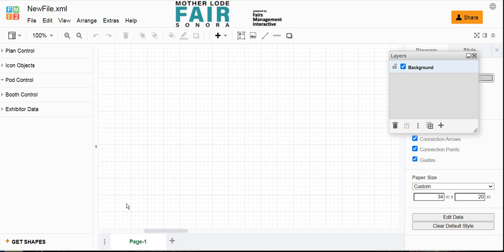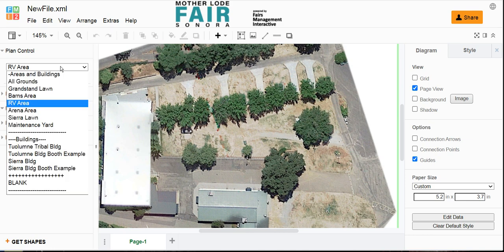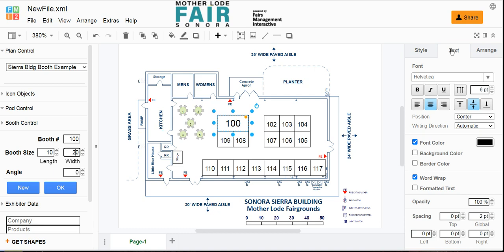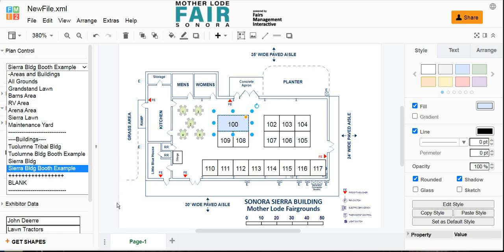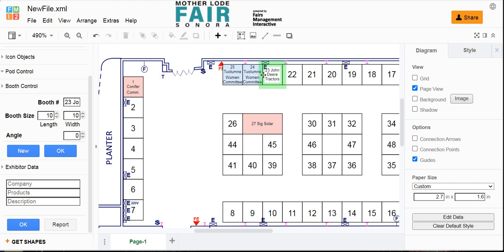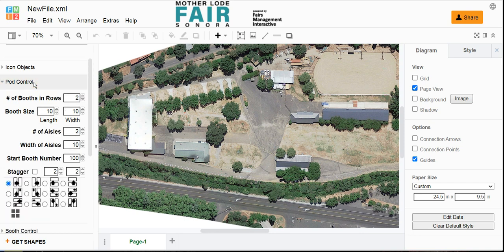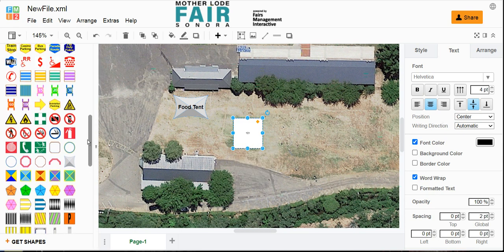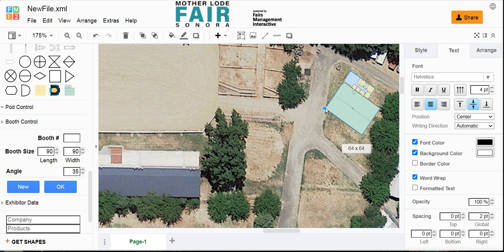MOTHERLODE FAIR BASICS - A Fairs M.I. Event and Facility Introduction